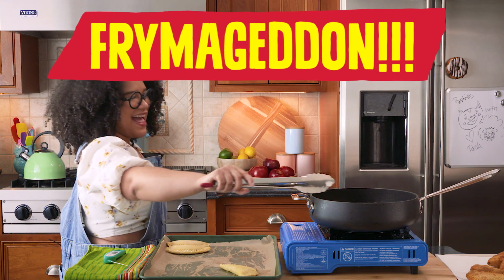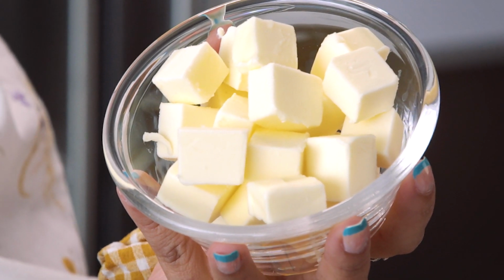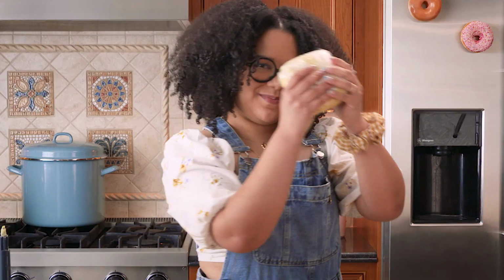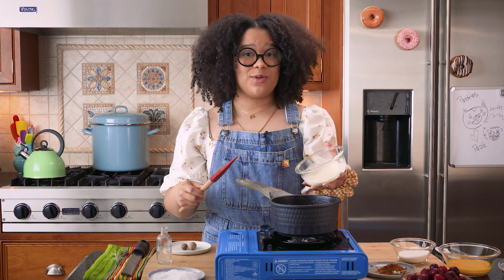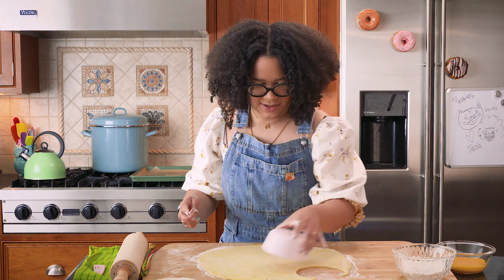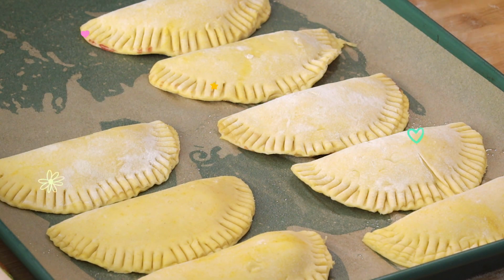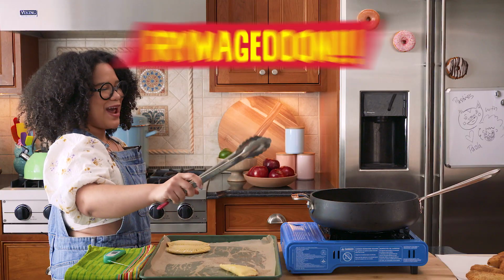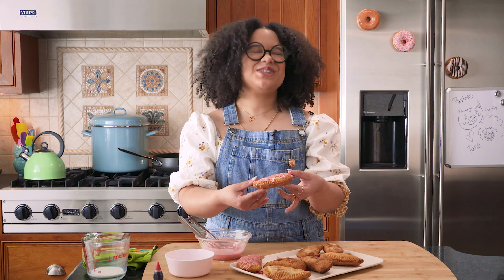Sweet Mini-Empanadas | Empanadilla with Cherry Filling | Pastries with Paola | Food & Wine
This week, executive pastry chef Paola Velez puts her own spin on the empanadilla AKA a mini-empanada—typically filled with a savory meat or cheese—by filling it with a sweet, gooey filling made with cherries. Paola tops off these already irresistible golden brown mini-empanadas with a quick and easy sugar drizzle made of powdered sugar, milk and pink food coloring for a whimsical touch. She also teaches us how to escape the sometimes inevitable frying oil nightmare of “frymageddon.”

You might know James Beard Award finalist Paola Velez as the executive pastry chef at Compass Rose, La Bodega Bakery, and Maydān, or as the co-founder of Bakers Against Racism, but now you’ll know her as the host of “Pastries with Paola” for Food and Wine! Join Paola for a culinary adventure in this series celebrating her Dominican heritage—and her childhood in The Bronx!—as she puts her twist on classic desserts with delicious recipes like her Maria Cookies icebox cake, Lemony Sumac Pie with a mind-blowing Ritz Cracker Crust, Tres Leches Cornbread Cake, Guava and Cheese Budin De Pan, her incredible Chocolate Party Cake, and more. Paola is all about baking fun, easy and totally doable at home!

0:00 Introduction
0:46 How to make Sweet Mini-Empanadas
2:30 Cherry filling recipe
4:28 How to roll dough for Cherry Empanadillas
5:20 Fill Sweet Mini-Empanadas with cherry filling
6:09 How to fry Cherry Empanadillas
8:02 Homemade icing recipe
8:34 Empanadilla with Cherry Filling taste test